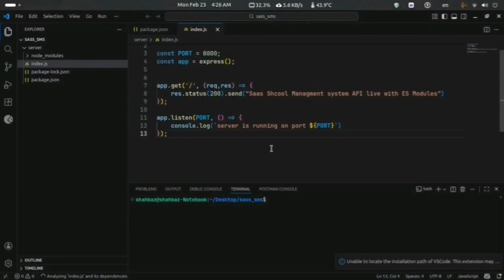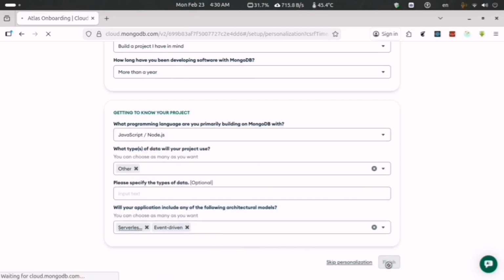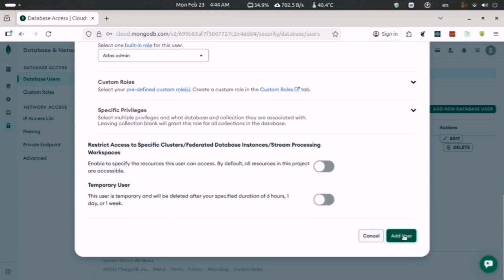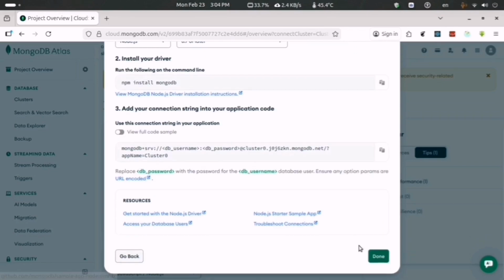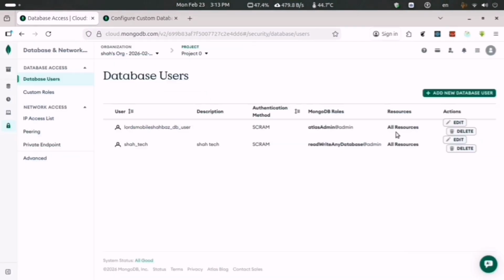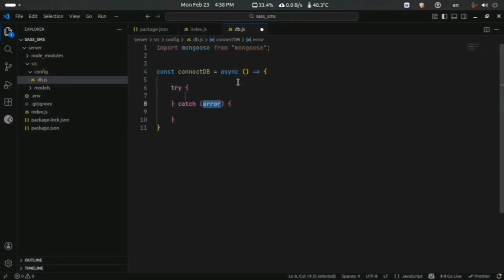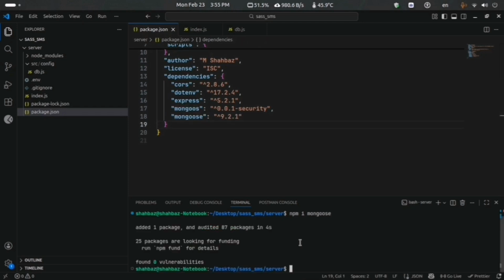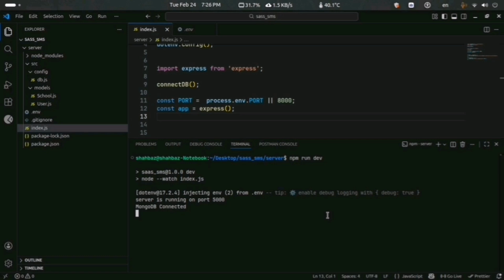Connect MongoDB Atlas to MERN App | MVC Setup + dotenv (School SaaS 2026 – Part 2)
Welcome to Part 2 of our MERN Stack + AI School Management System series.

In this video, we connect MongoDB Atlas to our MERN application and refactor our backend into a professional MVC architecture. You will learn how to securely configure environment variables using dotenv and establish a production-ready database connection with Mongoose.

In this lesson, you will learn:

• How to connect MongoDB Atlas to a Node.js/Express server
• Creating and managing Database Users & IP access
• Why 0.0.0.0/0 is unsafe in production
• Using .env files for secure configuration
• Setting up dotenv properly
• Installing and configuring Mongoose
• Moving your backend into MVC structure
• Creating a centralized database connection file

🚀 By the end of this video, your backend will follow a scalable MVC structure with a secure MongoDB connection — ready for schema design in the next part.

💻 Tech Stack: MongoDB Atlas, Express.js, Node.js, Mongoose, dotenv

⏱️ Timestamps:

00:00 – Introduction
01:00 – MongoDB Atlas Setup
02:40 – Creating Cluster
04:40 – Creating DB User
05:25  – Network Access
06:40 – Getting Connection String
08:20 – .env Setup & Security
11:20 – creating  .gitignore file
11:50 – Creating MVC Structure
12:20 – Database Connection File (db.js)
15:00 – installing Mongoose
17:10 – Testing the Connection
17:40 – Conclusion

In Part 3, we will design our School and User schemas and start structuring the database layer properly.